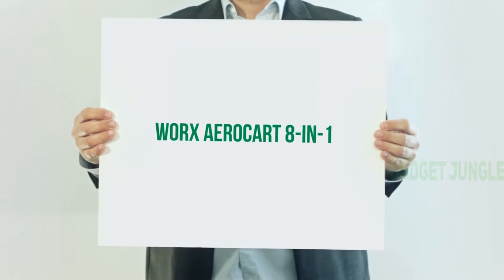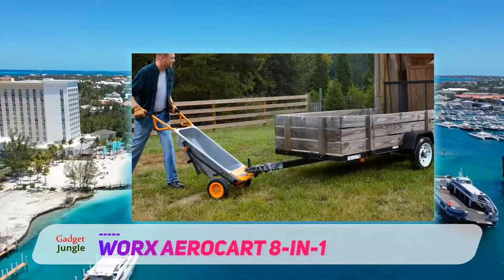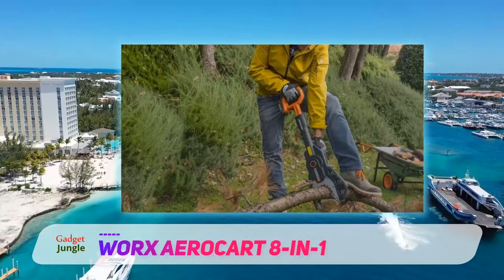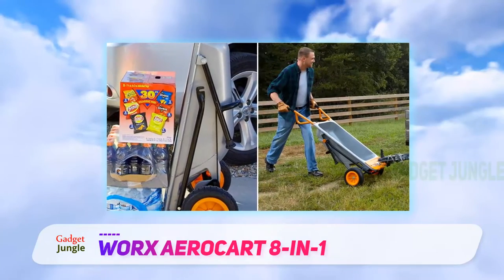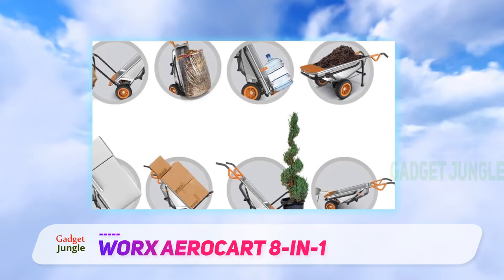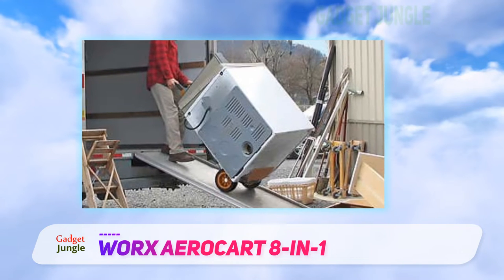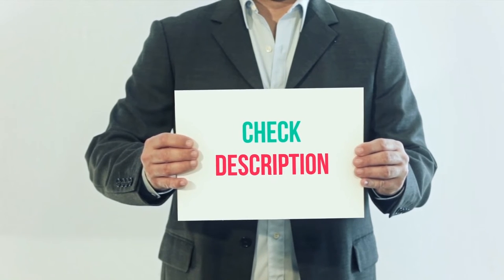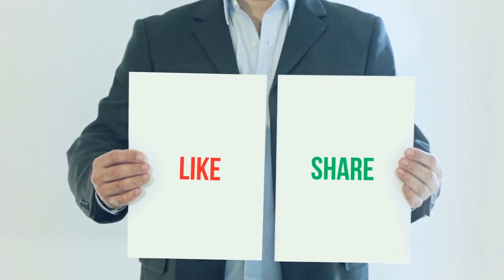Best Wheelbarrow 2022 - WORX Aerocart 8-in-1 Review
WORX Aerocart 8-in-1 - Is One Of The Best Wheelbarrow Of 2022!